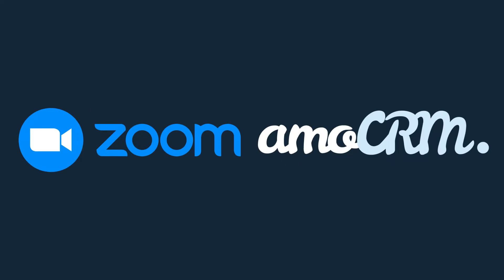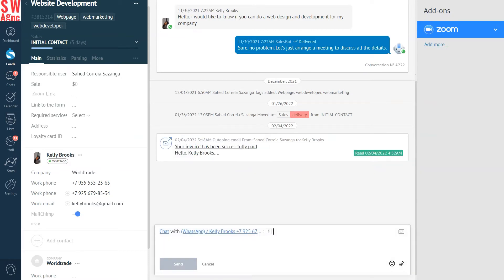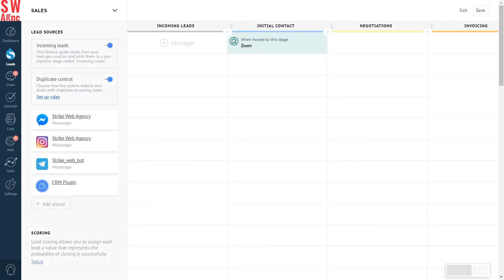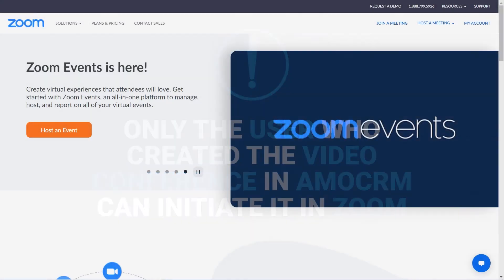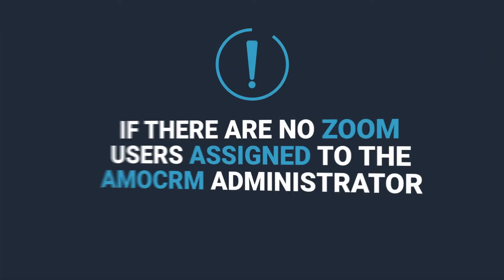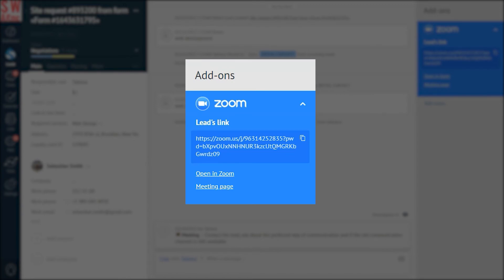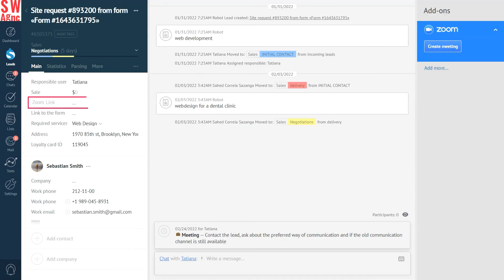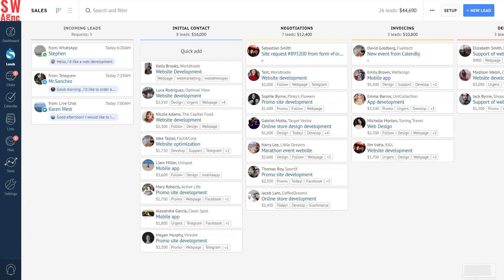Make your sales human with Zoom | Kommo integrations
Zoom integration with Kommo allows you to make a video call with every lead. Now you can find the “New meeting” button in the lead card and send the invitation to a Zoom meeting either via email or messenger. It only takes a few clicks to set up and run an online meeting your leads will love. ❤️

Every Zoom video and call is automatically recorded and stored in the lead card, making it easy for you to access all past meetings. Plus, you can even download them. To top it off, whether you’re using Kommo on your smartphone, tablet or laptop — you can easily view your meetings on any device in one click. ✨

Salesbot can automatically create a video meeting and send the invitation link to your lead. Now you can automate your sales process with two fantastic tools: Zoom + Salesbot. If you’d like to schedule a meeting with your lead after they fill out a form or move to a specific stage, let the Salesbot handle this. 🤖